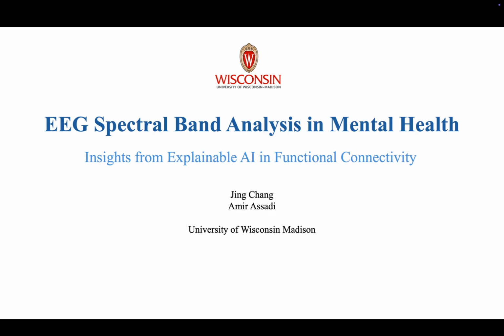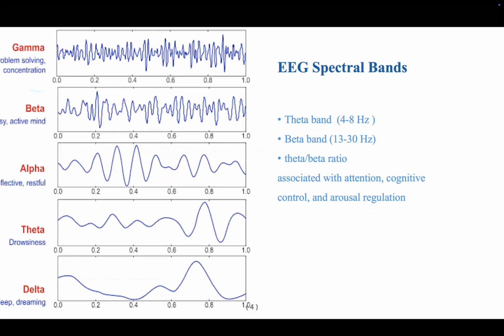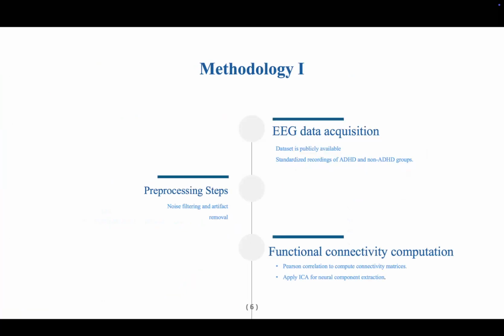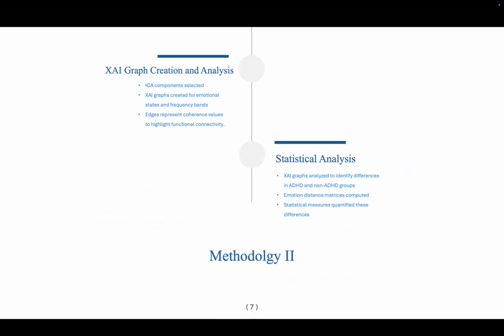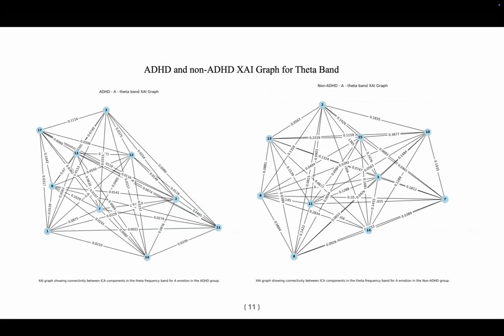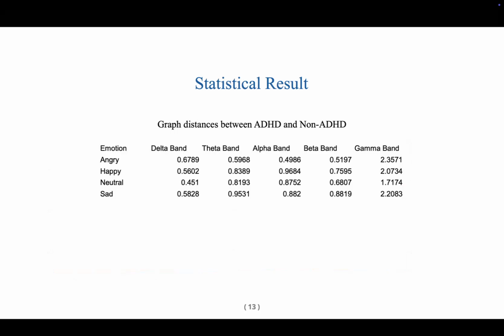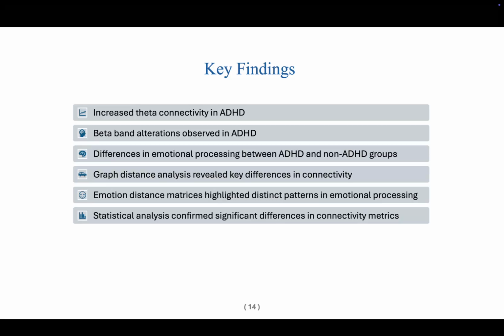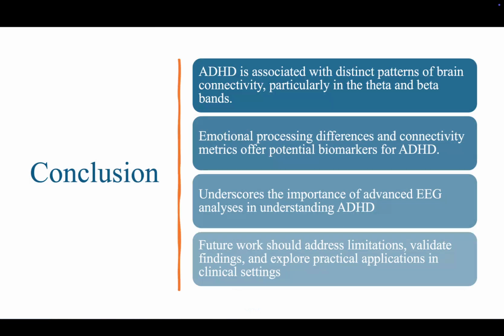EEG Spectral Band Analysis in Mental Health: Insights from Explainable AI inFunctional Connectivity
Video presentation of paper submitted to Computational Science & Computational Intelligence (CSCI 2024) in Las Vegas, NV.
Presented by Jing Chang, University of Wisconsin Madison.